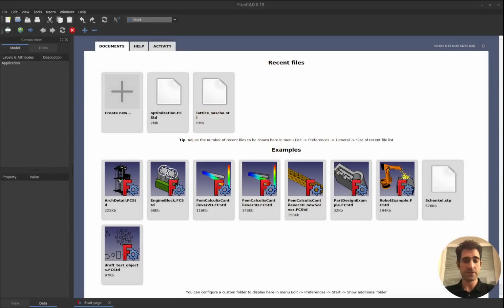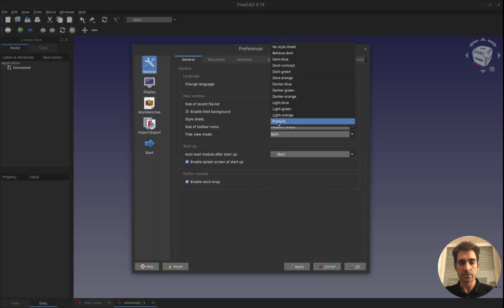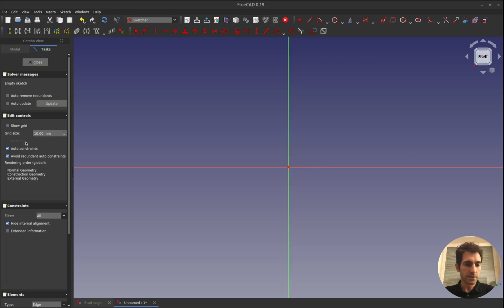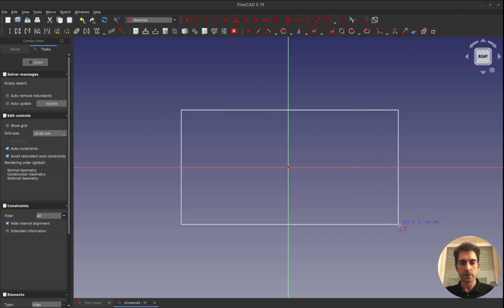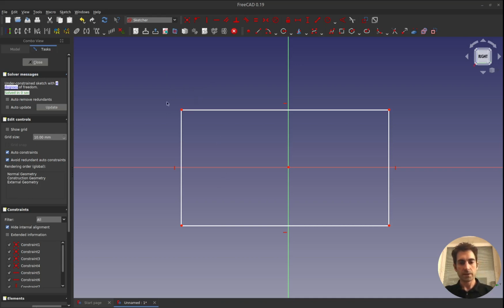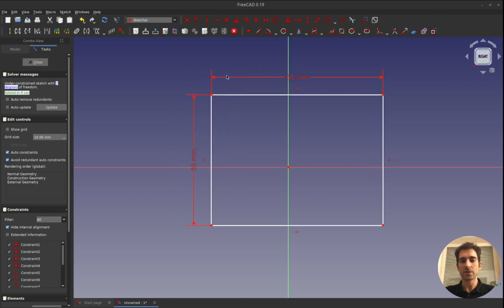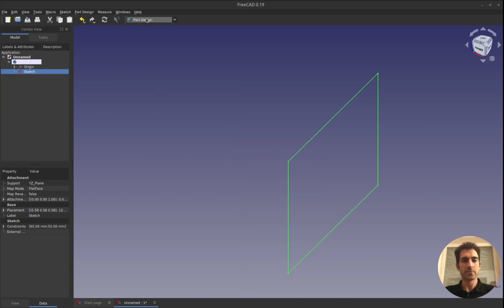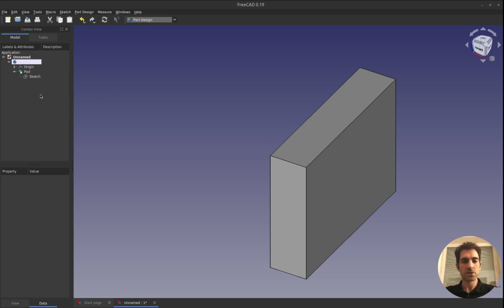Design Freecad 01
Preliminary understanding for engineering design in FreeCAD